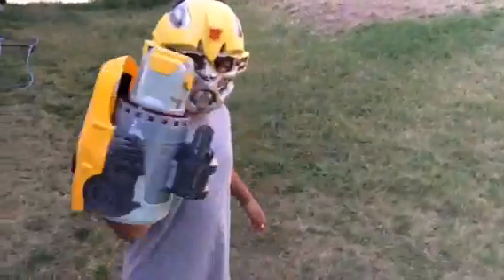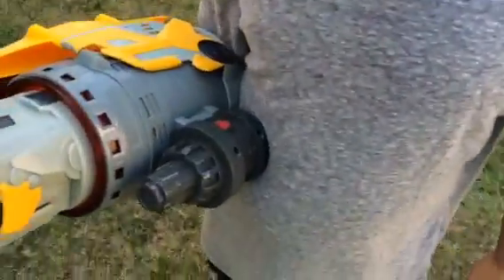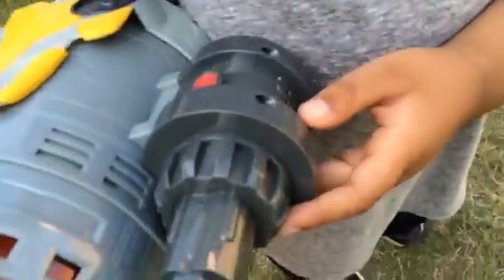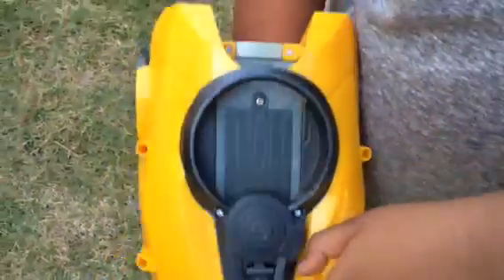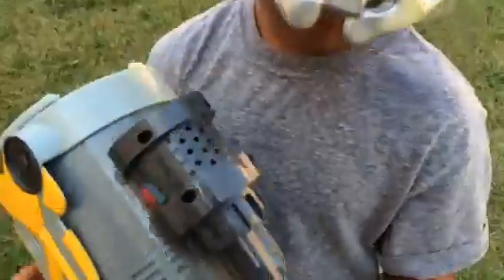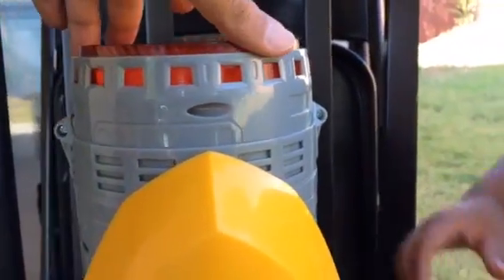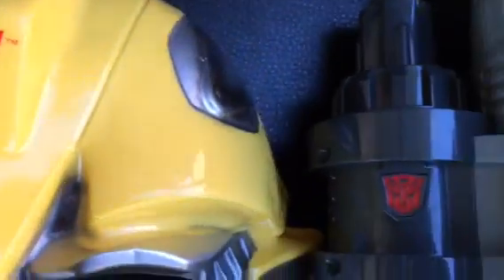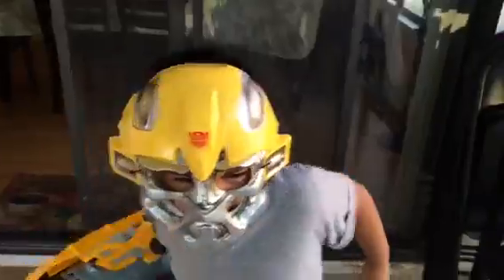Huge Transformers Bumblee Bee Motorized Hand with Sound Light and Mask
This video is about Transformers Bumblee Bee Motorized Hand with Sound Light and Mask. Here you can see the demo how this Huge hand works.

I also do Disney Cars Lightning McQueen, Tow Truck Mater etc. I focus Die cast, Mega Bloks, Lego, Take n Play, wooden, Trackmaster Motorized engine, Play Doh play set etc.In Spanish it is called Thomas y sus amigos "thomas y la jugueteria ".